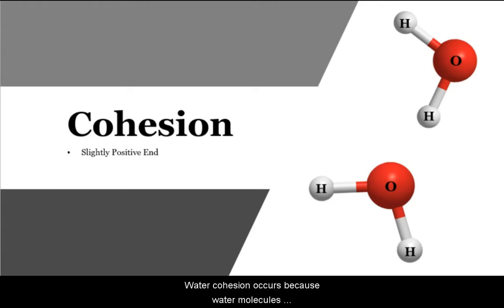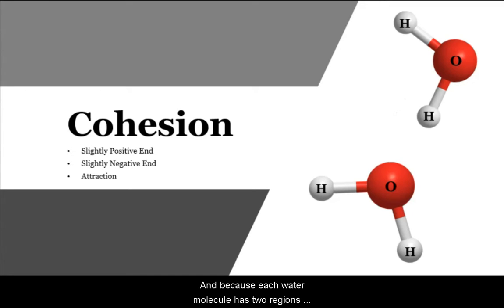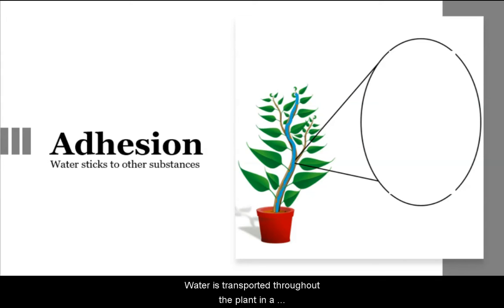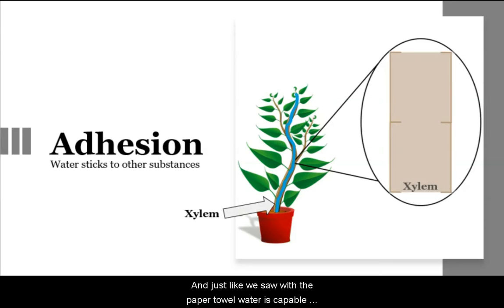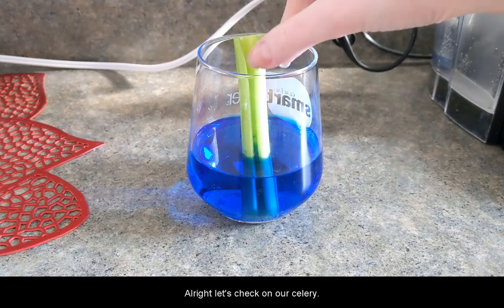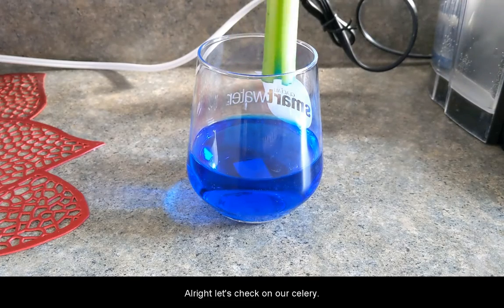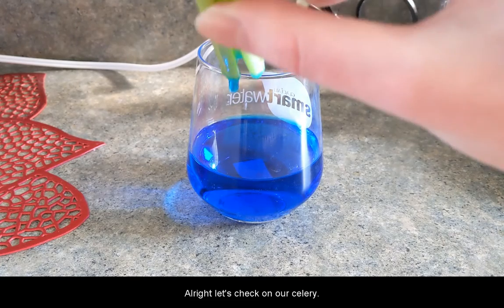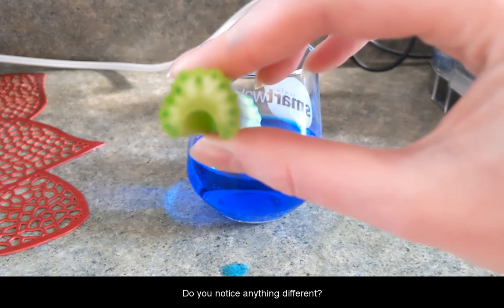Plant Transport Systems: With Anticipation Guide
Learn about how plant transport systems rely on the properties of water.
Be sure to complete the anticipation guide before and after the video

This video aligns with the Alberta Science 10 Program of Studies.